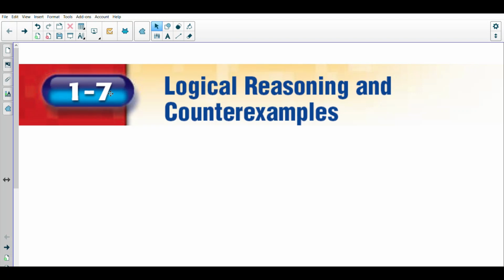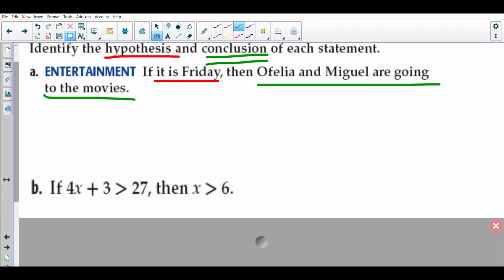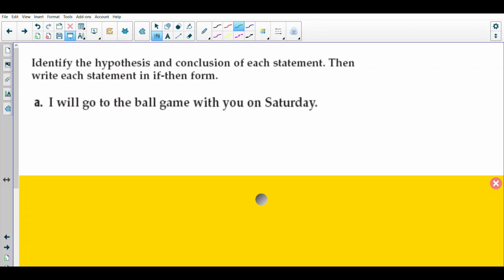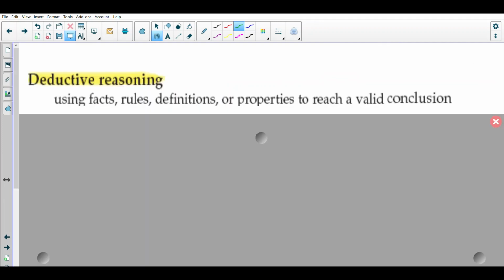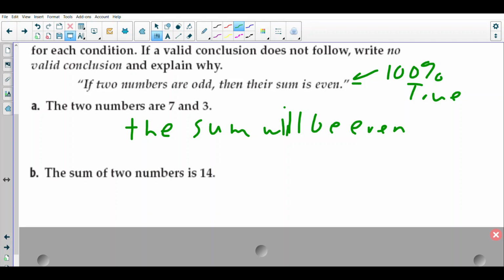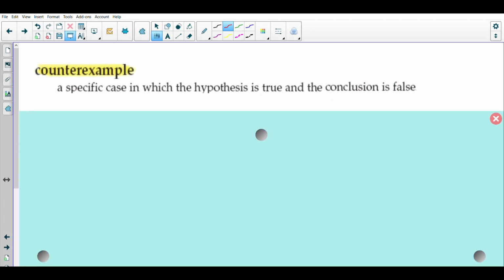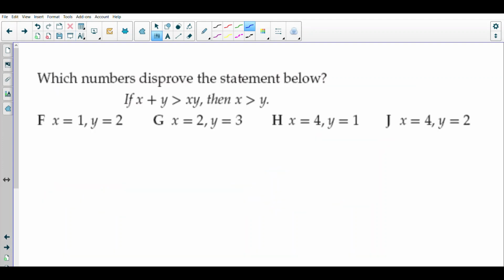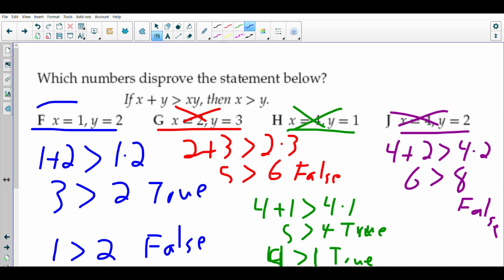Sect 1.7 - Logical Reasoning and Counterexamples